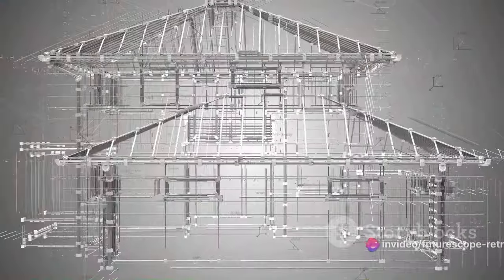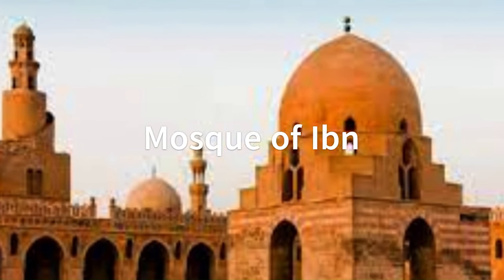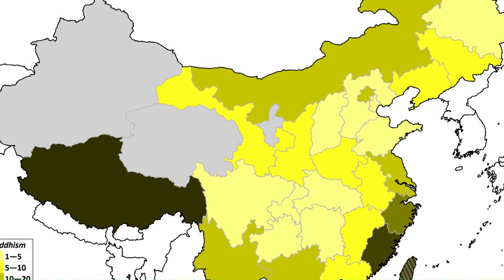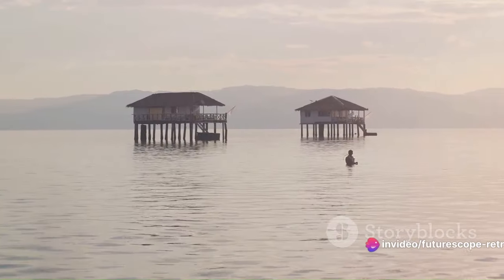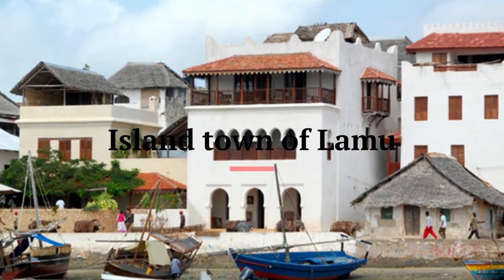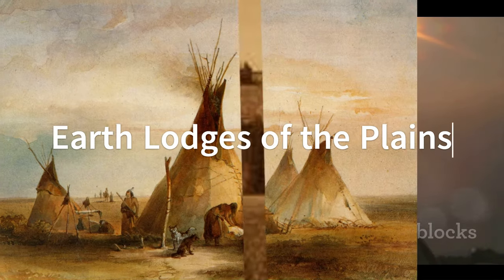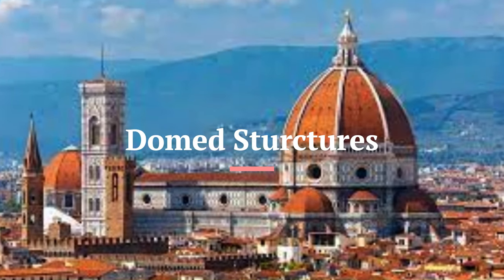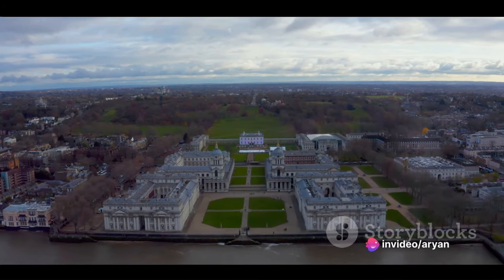Architectural Renaissance: Unveiling the Middle Ages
This is part two of my Retrospective on architecture, where I zoom into the middle ages